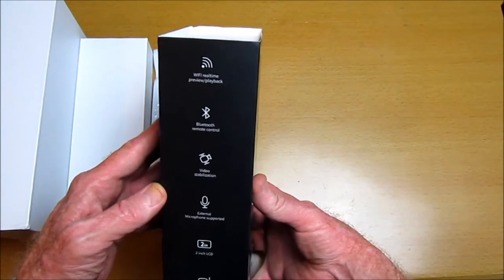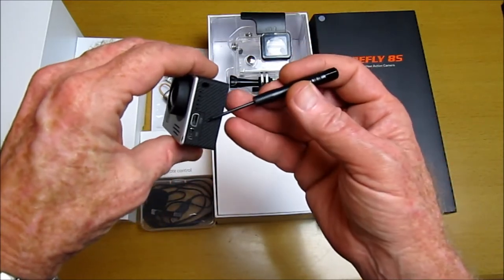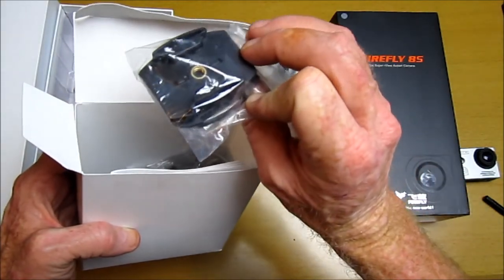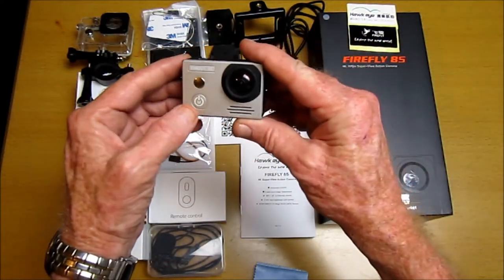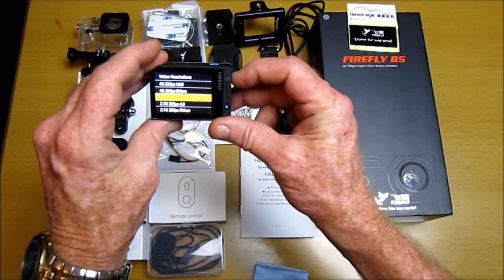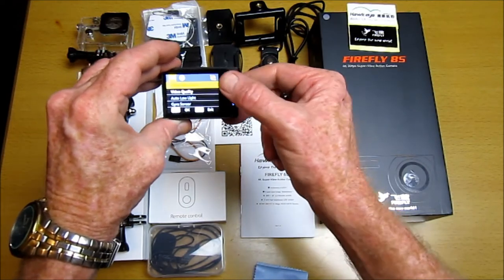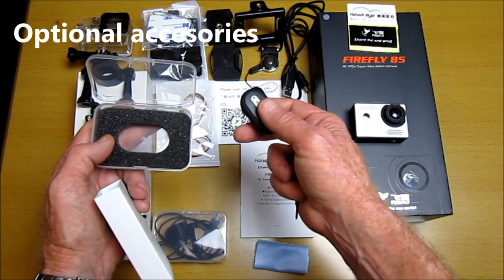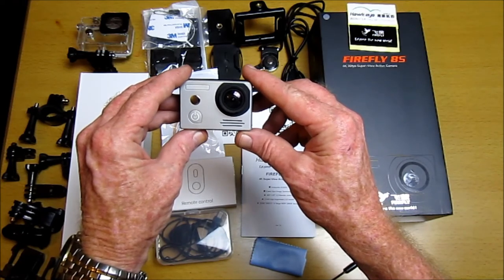Hawkeye Firefly 8S 4K WiFi Sports Camera review - Unboxing & overview (Part I)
Hawkeye Firefly 8S 4K WiFi Sports Camera review  - Unboxing & overview including a short clip of flight attached to a Bugs 3 quadcopter drone. Step aside GoPro,...this HawKeye Firefly 8S action camera offers six-axis gyro video stabilization that can produce very stable video image without losing any view angle. With the 170 degree lens, the sports camera can retain more realistic scene and captures more immersive and wide-angle videos and photos. The equipped processor will provide you with real 4K videos and pictures. What is more, the sports camera supports Bluetooth remote control and external microphone, thus, you can capture photos and videos more easily and clearly.

Optional Accessories

Suggested MicroSD cards:
Sandisk Extreme U3，Sandisk Extreme Pro U3,Sandisk Extreme PLUS U3,Lexar 1000x U3 ，SONY SR-64X U3

Features & specifications:

Hawkeye FIREFLY 8S and FIREFLY 8S Plus
1. Ambarella A12S75 DSP
With the most powerful processor Ambarella A12S75, FIREFLY 8S presents high quality videos (4K/30fps, 1080P/120fps, 1080P/60fps Super-view, 720P/120fps).
2. SONY IMX117 Top-level Image Sensor
IMX117 is a top-level image sensor of SONY, producing very good Wide Dynamic Range imaging effect.
Compared with the last generation (IMX078), its process speed is 75% faster and its power consumption 20% lower.
3. Low illumination performance
Even in low light environment, FIREFLY 8S still presents good video quality and vivid color.
4. Six-axe Gyro video stabilization
Usually, common video stabilization function will reduce the view angle. However, after six-axe gyro adopted, Firefly 8S can produce very stable video image without losing any view angle.
5. Eight Quickset modes for capturing
Let’s enjoy the unique design of eight quickset modes and start for fun.
6. Bluetooth 3.0
A small Bluetooth remote controller (not included in the standard package) is designed for you to wear on your wrist or tie to the selfie stick, now you can capture photos/videos more easily.
7. External microphone
With a high quality external microphone (not included in the standard package), you can record a higher quality voice.
8. 2.4G WiFi
Connect it to your mobile phone via WiFi, you could easily share your photos.
9. Brand new APP
You can modify most of the setting and update your camera through the APP.
10. 2 inch high brightness LCD
Brightness adjustable LCD screen adopted to make it bright enough under sunshine and not too bright at night.
12. 1200mah detachable battery
FIREFLY 8S goes with a new type 3.85V battery and the battery life is up to 1.3 hours.
13. 170 degrees wide angel lens and 90 degrees linear lens
170 degrees for actions and 90 degrees for family filming
14. Waterproof case and accessories
We test every waterproof case and provide multiple accessories for you to have more fun.
15. RC Remote control
You could remote control to caputre videos/photos through RC receivers by using the Hawkeye remote control cable.
16. Selfie Mirror
The unique design of selfie mirror will help you selfie more accurate.
17. 1/4 inch Screw and lanyard hole

This product was supplied by Hawkeye for review. The content of this review does not reflect Hawkeye’s views or opinions of this product, but only my own. I trust that Hawkeye supplies this for an unbiased and experienced evaluation without prejudice to provide consumers and their customers with an independent evaluation and opinion.

Created by BillM – RC (alias). Not to be reproduced or copied without express written consent by any person or organisation.